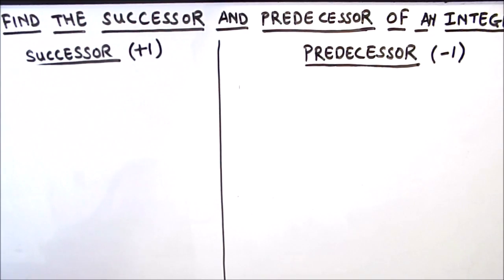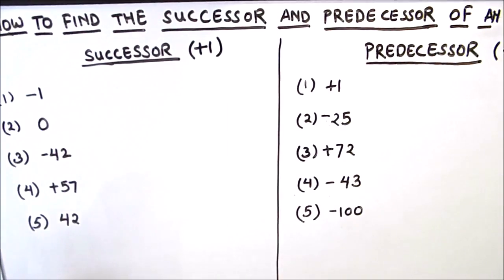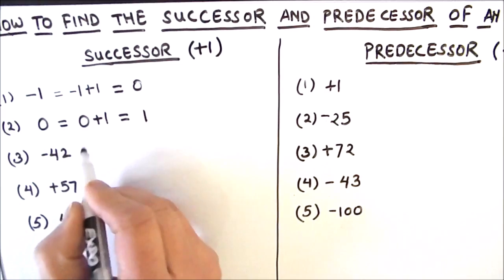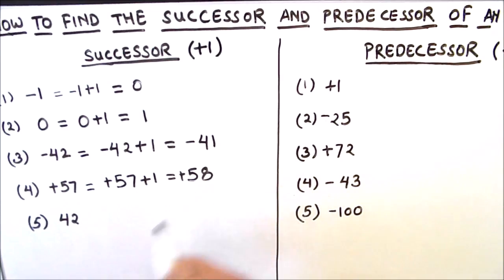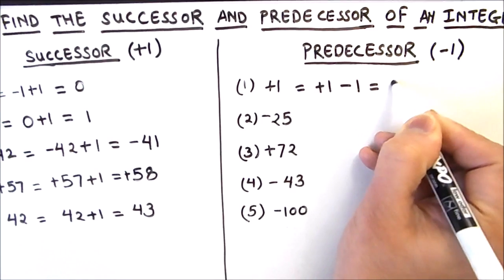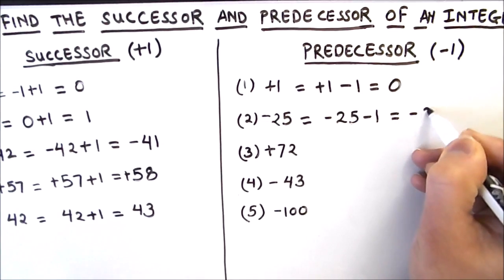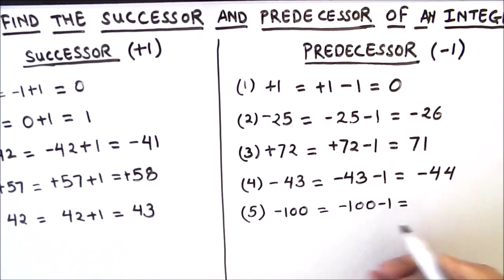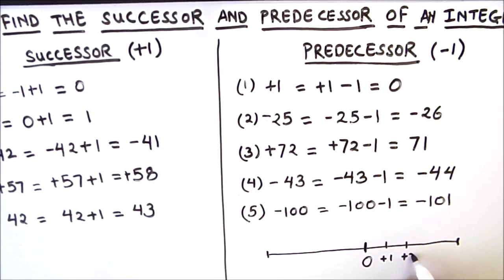Successor and Predecessor of an Integer / How to find successor and predecessor of a number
In this video you will learn what is a successor and predecessor of an Integer